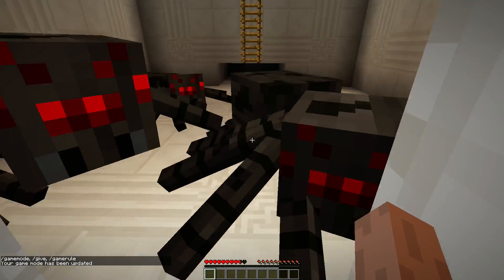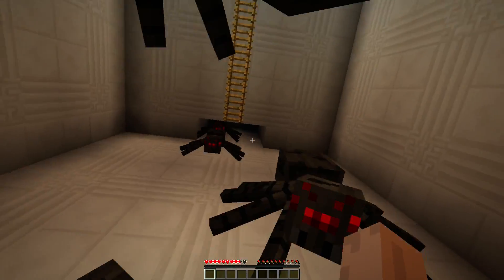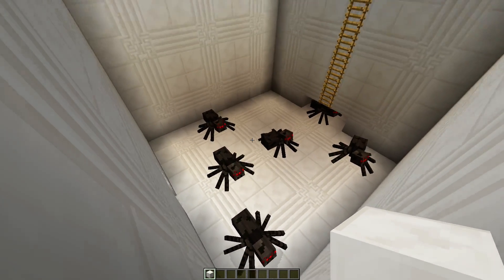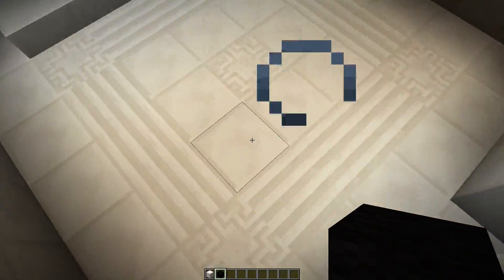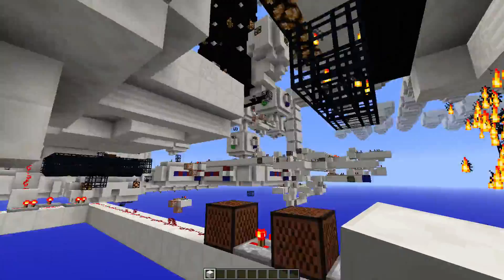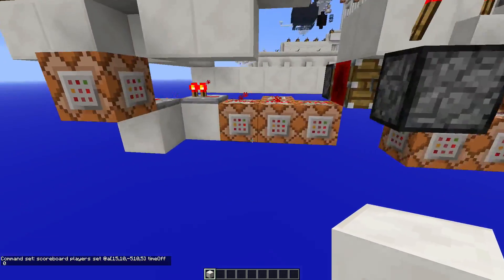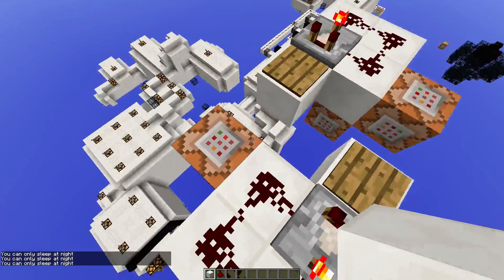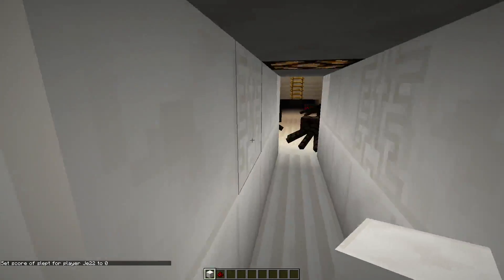freeze time in vanilla minecraft - the Code - behind the blocks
but here's how to freeze/unfreeze them using command blocks